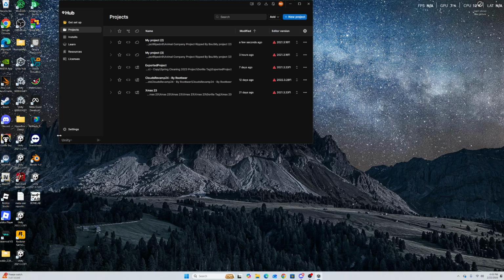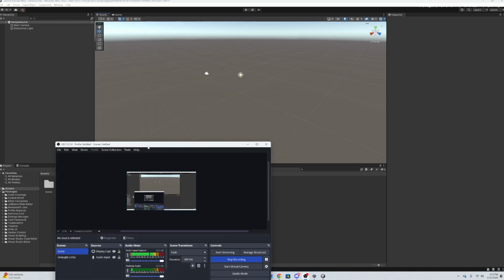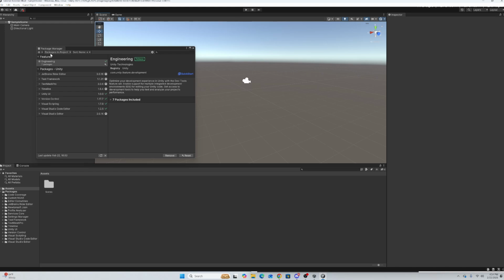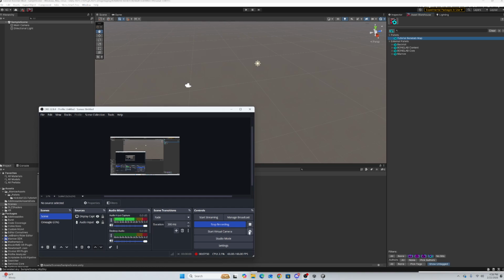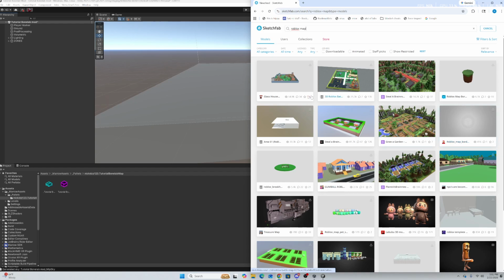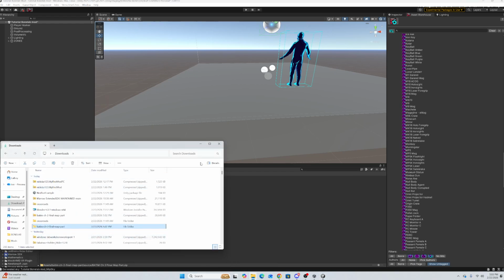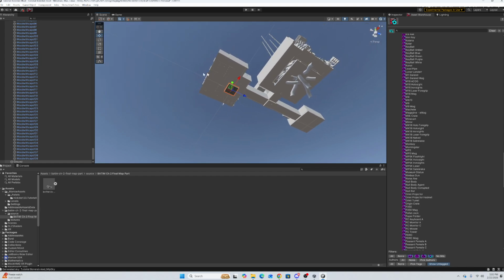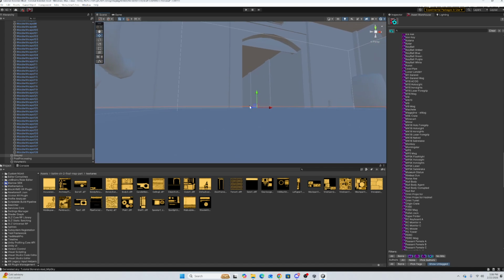How To Make A Custom Map In BoneLab!